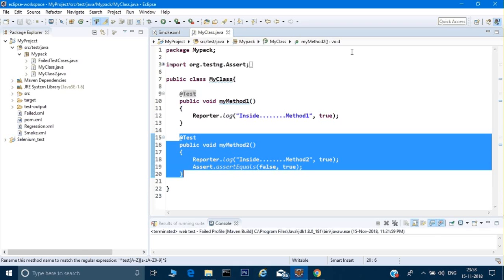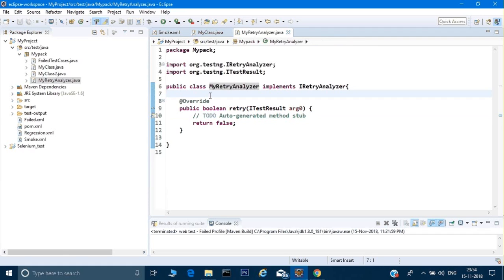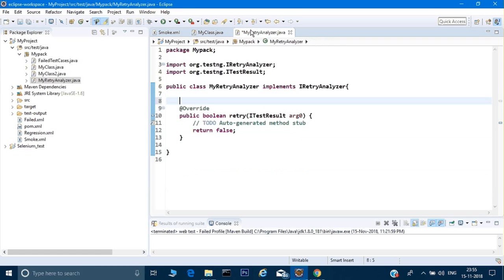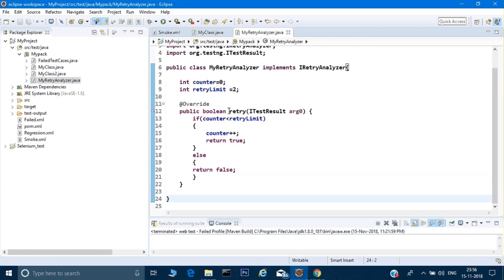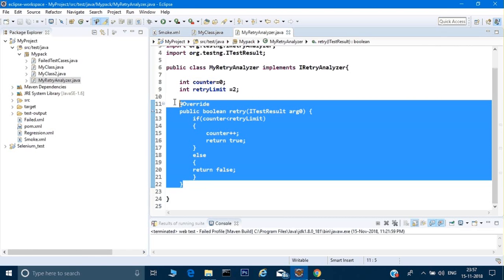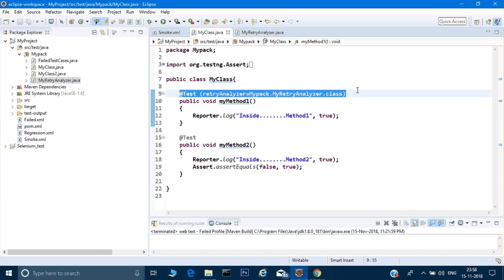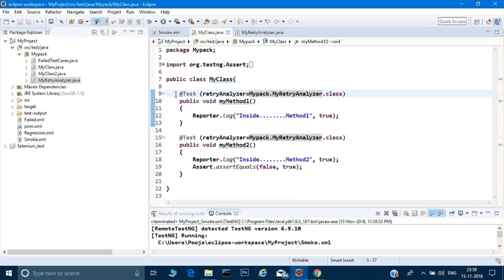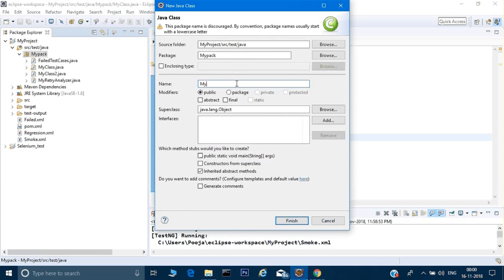How to run failed test cases using RetryAnalyzer in TestNG